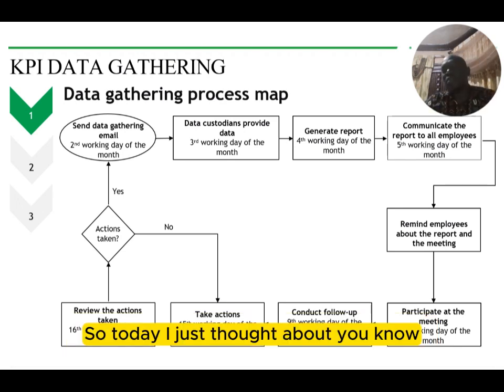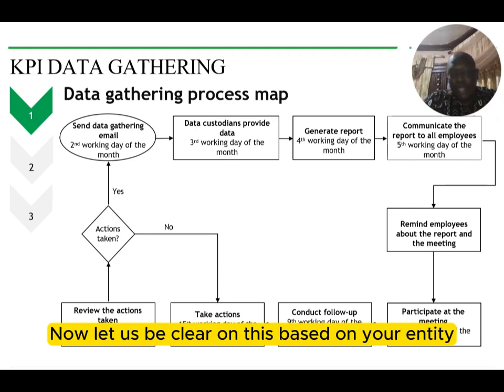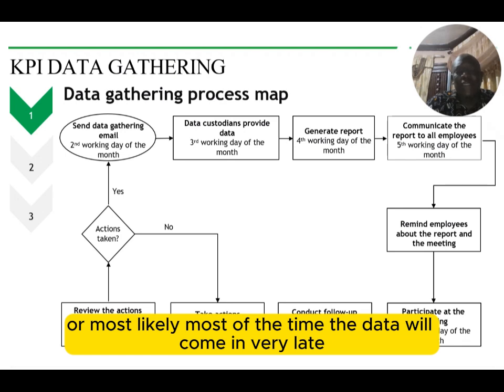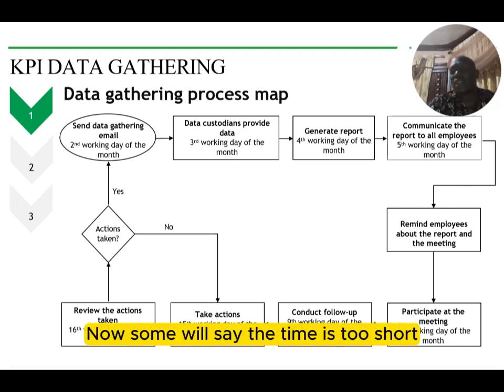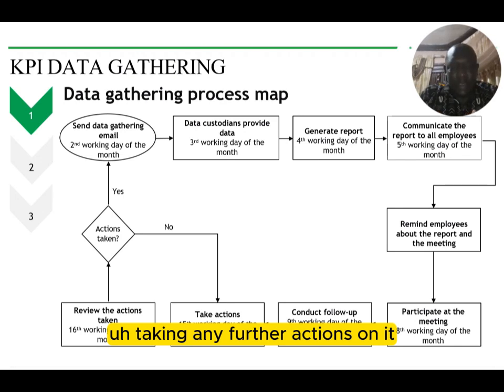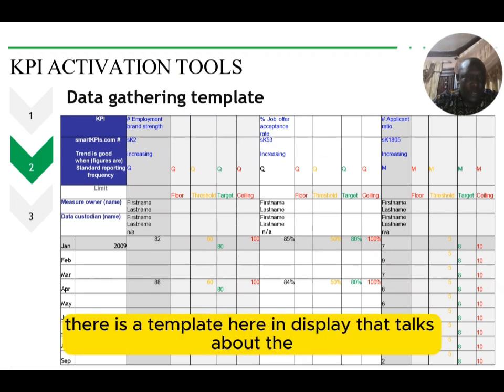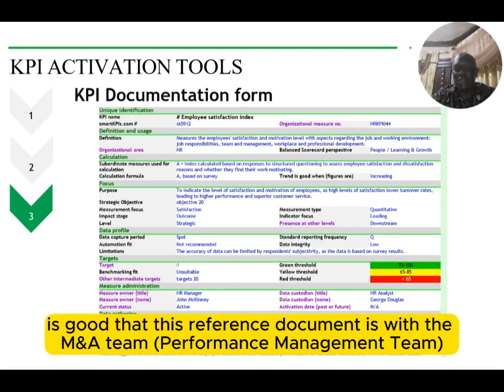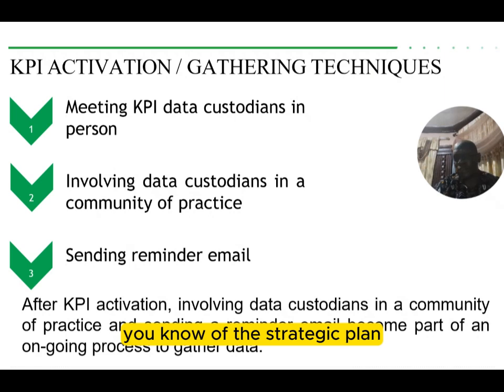Data Gathering Collection ProcessMap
Strategy and Business Planning  -Performance Management Tutorial

Welcome to this Performance Management Course session focused on KPI Data Gathering & Working with Data Custodians — a critical topic for anyone involved in monitoring performance, reporting, and decision-making.

In this video, you’ll learn how to effectively collect, manage, and validate KPI data, while building strong collaboration with data custodians who ensure data accuracy and integrity. Whether you’re a manager, analyst, or student, this lesson will help you strengthen your data-driven performance systems.

📊 In this video, you will learn:

What KPI data gathering is and why it matters
Key sources and methods of collecting KPI data
Common data quality challenges and how to overcome them
Who data custodians are and their responsibilities
Best practices for working effectively with data custodians
Tools and techniques for managing performance data

🚀 Improve your organization’s performance by mastering data accuracy, accountability, and collaboration.